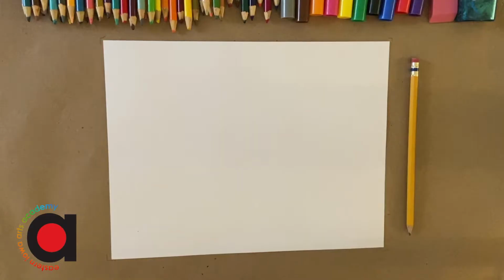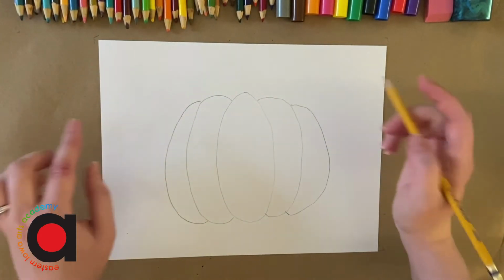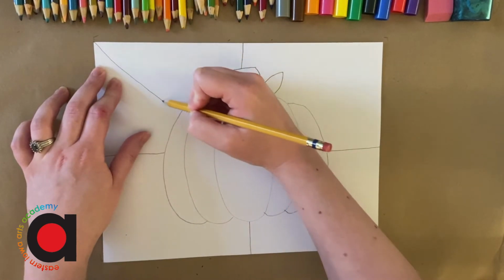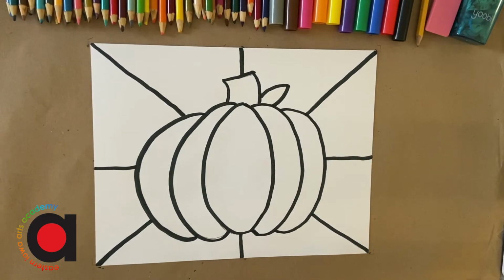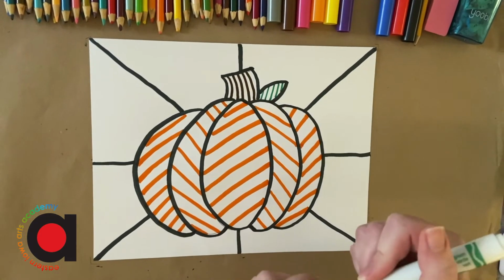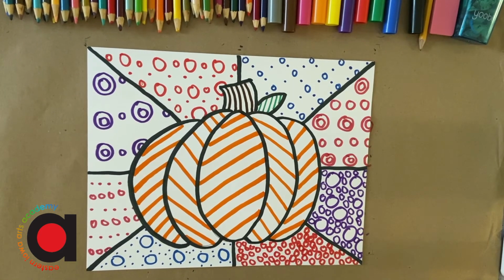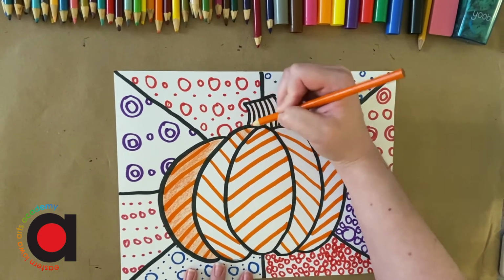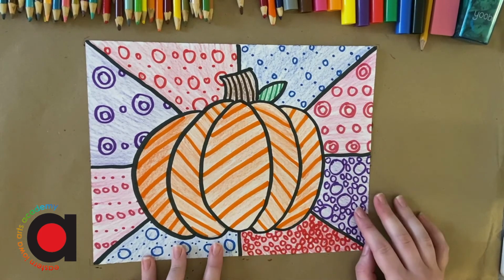Pattern Pumpkins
Mrs. Aly creates fun patterned pumpkins!

Visit the Eastern Iowa Arts Academy's Virtual Classroom where you can follow along with art, music, drama, dance, and writing projects to keep you busy and having fun.